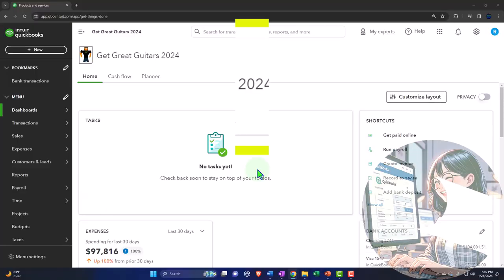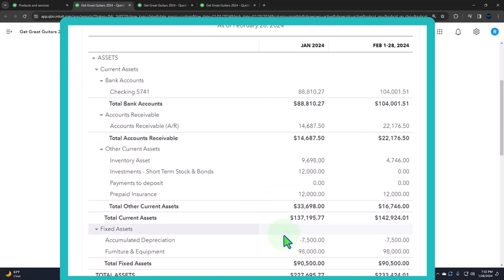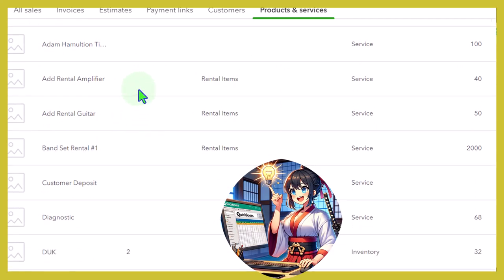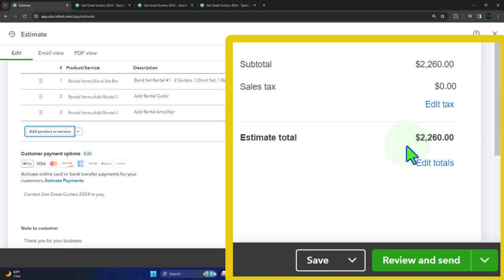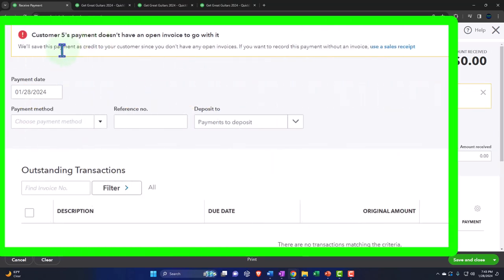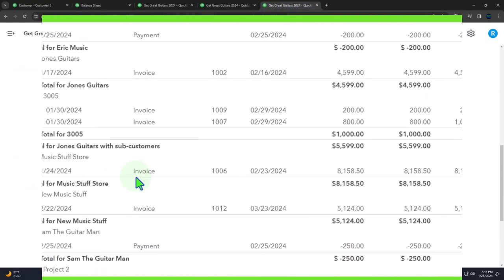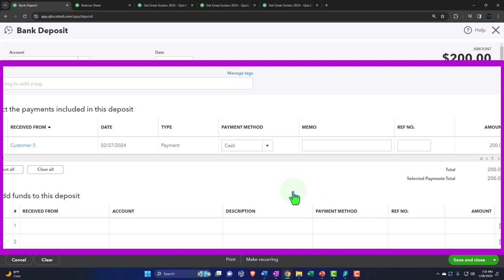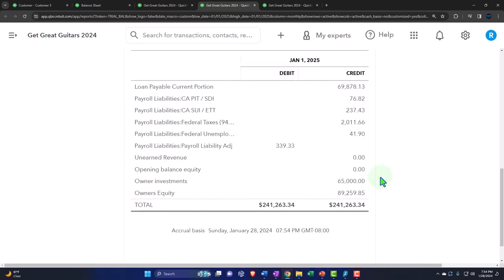Rental Income Estimate & Customer Deposit 8342 QuickBooks Online 2024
Rental Income Estimate & Customer Deposit
QuickBooks Online 2024